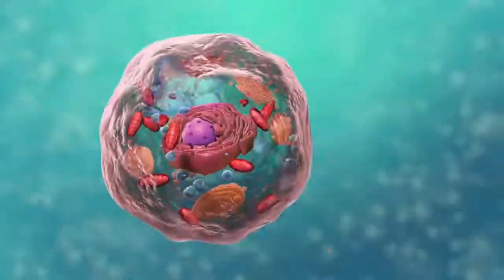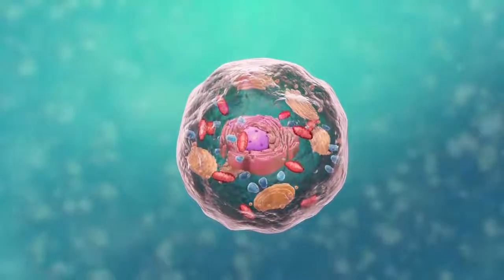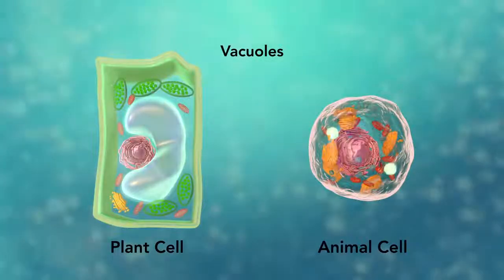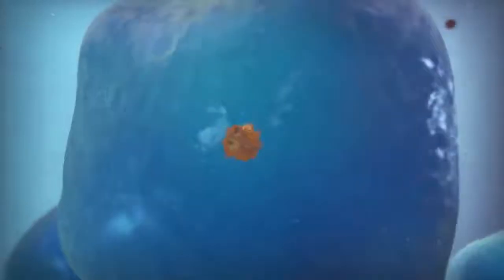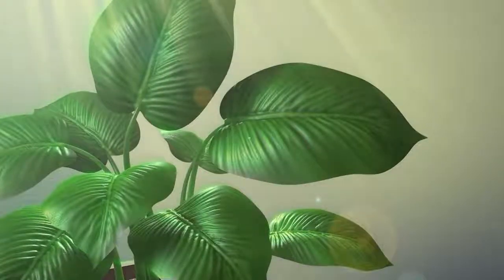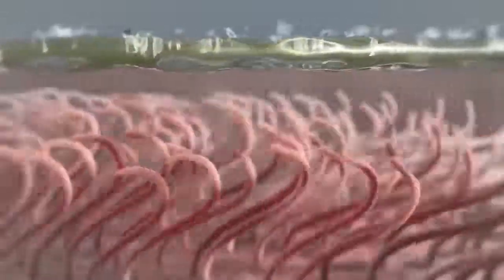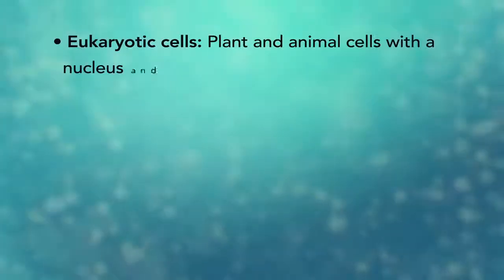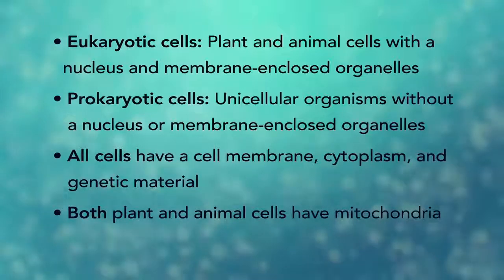Biology Cell Structure I Nucleus Medical Media | Cell membrance | Cell Division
This animation by Nucleus shows you the function of plant and animal cells for middle school and high school biology, including organelles like the nucleus, nucleolus, DNA (chromosomes), ribosomes, mitochondria, etc. Also included are ATP molecules, cytoskeleton, cytoplasm, microtubules, proteins, chloroplasts, chlorophyll, cell walls, cell membrane, cilia, flagellae, etc.

Watch another version of this video, narrated by a teacher,

This animation won a Platinum Best of Show Aurora Award in 2016.
Caption author (Russian)
YogaTherapist 108
Caption author (Galician)
Xusto Rodríguez Río
Caption authors (Albanian)
Blendi Days
Dukagjin Dedaqi
Caption author (Swedish)
saad muhialdin
Caption author (Dutch)
De heer R. Schra
Caption author (Chinese (China))
Yong-Xin Liu
Caption authors (Czech)
Erya 91
Adam Vlček
Caption authors (Vietnamese)
Đỗ Thanh
Cao Tuyết Trinh
Akatsuki Pain
Caption authors (Bangla)
TS Sadman
Abdullah Al farhan
Caption authors (Danish)
Hanne Tox
iuldkk
Caption authors (Thai)
BeeBee1A
Ko boonta
Woramate Mitchuayrod
วรนุช นามวงษา
Kanjana Tavepong
Caption author (Croatian)
Lovro Sinjeri
Caption author (Hungarian)
Péter Kiss
Caption authors (Polish)
Fioletowe Mikroby
Maria
Caption authors (Indonesian)
Khairunissa Nissa
lisa onggo
Caption author (Arabic)
Marwa Makhlouf
Caption author (Malay)
M E